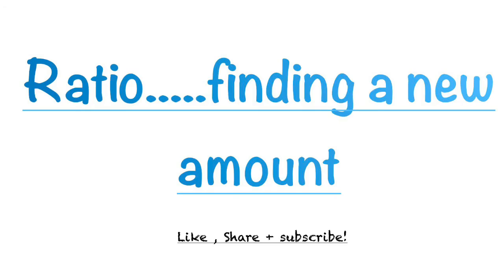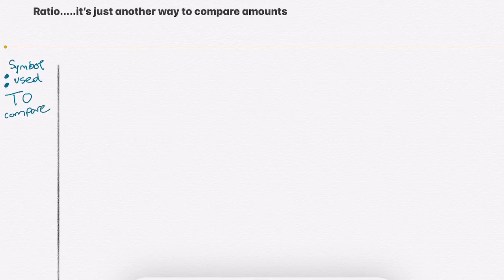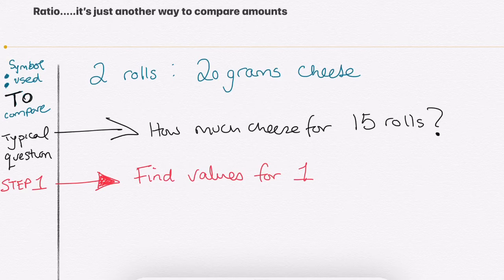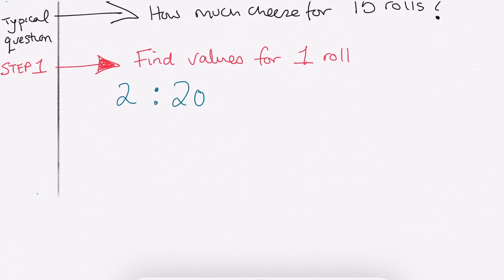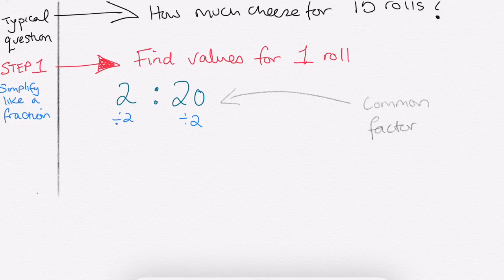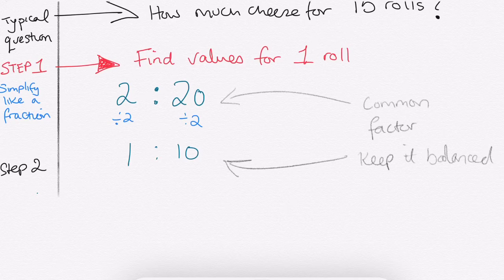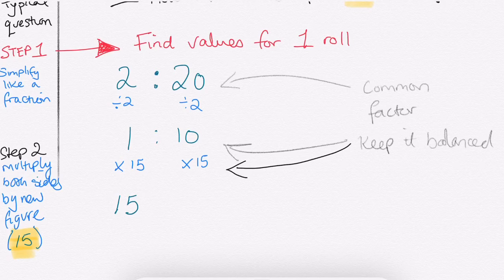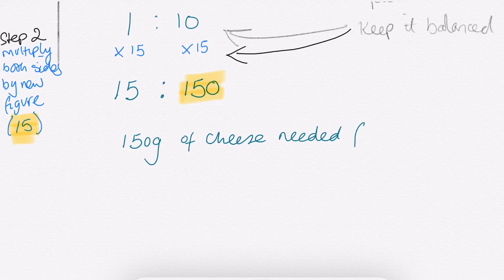Ratio - Finding A New Amount - For KS3 & GCSE Foundation | Mel’s Maths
Ratio - finding a new amount. Suitable for KS3 & KS4 GCSE Foundation. Suitable for homeschooling, revision and online tutoring.

Suitable for all exam boards - EDEXCEL, WJEC, OCR & AQA.